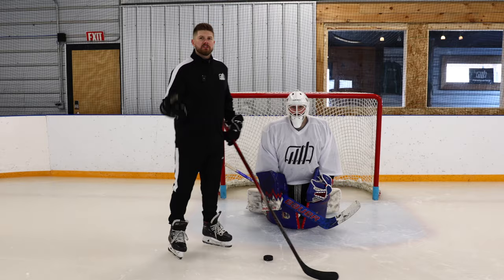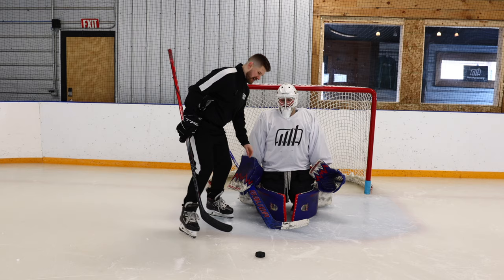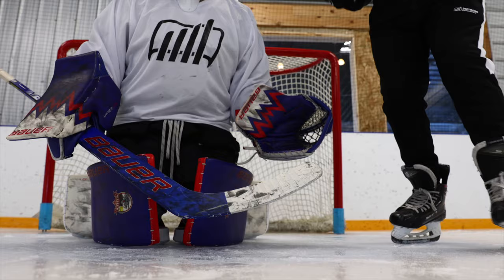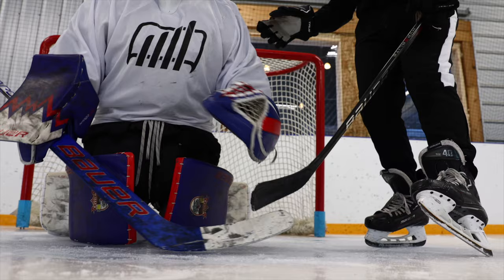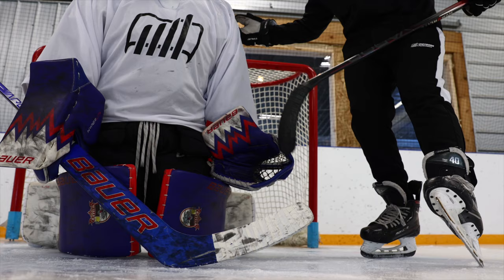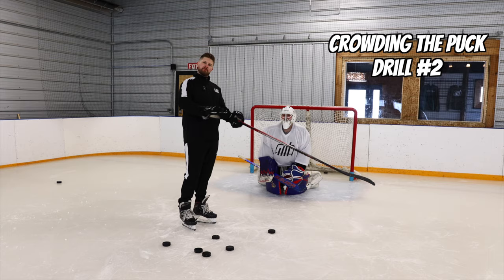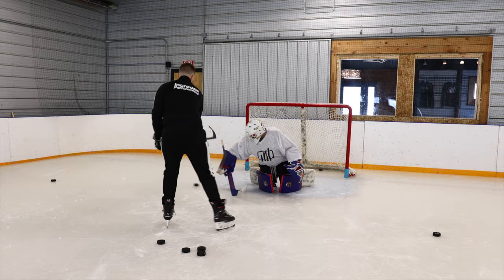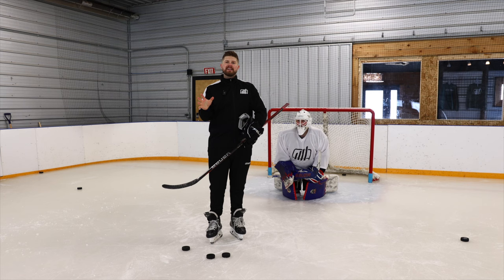Crowding The Puck | Hockey Goalie Tutorial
If you are unsure about what drills you should be doing to maximize the development time at team practices check out our online programs down below.

🚨 Become Junior Hockey Ready with The Goaltender Masterclass
Learn everything you need in order to maximize your own potential as a goalie.

Free Gear Fitting Program
I go over over how every piece of goalie gear should fit and some tips and tricks on how to get the most out of your current gear!

🥅 Learn The Goaltender Fundamentals in Just 12 Practices
Such as The Butterfly, T Pushes, Shuffles and more. Includes practice plans.